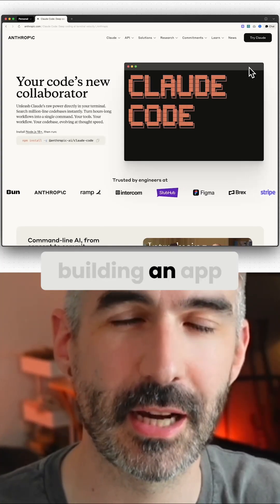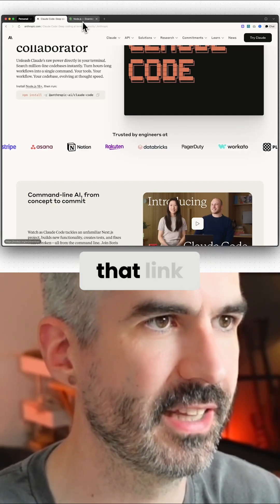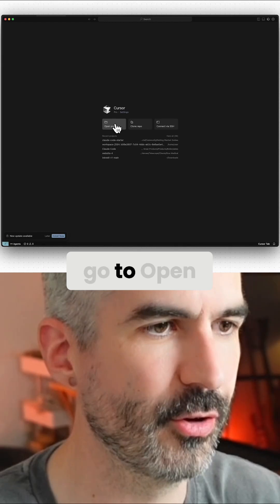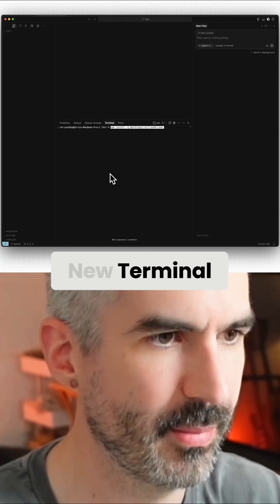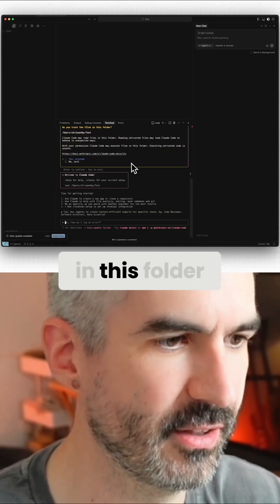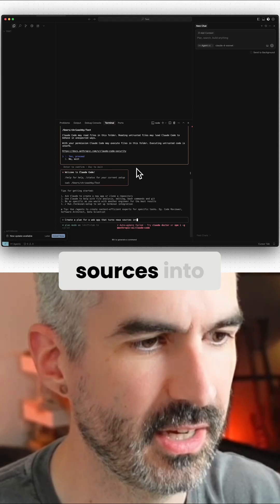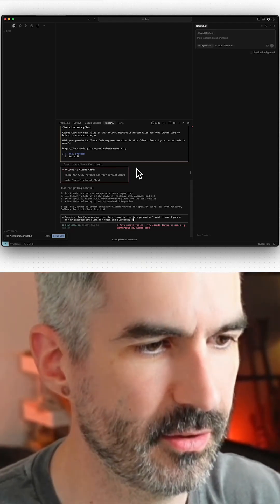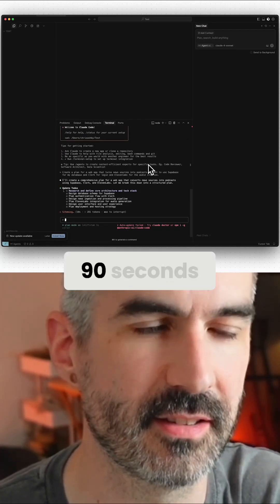Get started with Claude Code in 90 seconds...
Want to get started with Claude Code?

Here's how to get things up and running in just 90 seconds...

Go to Anthropic.com/claude-code

Install node.js if you need to

Copy the npm command from the website

Download Cursor (I like using it in Cursor because it's easy to see all of your code)

Open cursor and create a new project

Open the terminal

Paste back in the npm command to install Claude Code

Type 'claude' to run claude code

Press shift+tab to enter plan mode

Describe the app you want to build and press enter.

Easy.

And if you're building an app with AI and want to turn it into a profitable business then check out my Skool community helping people do exactly that